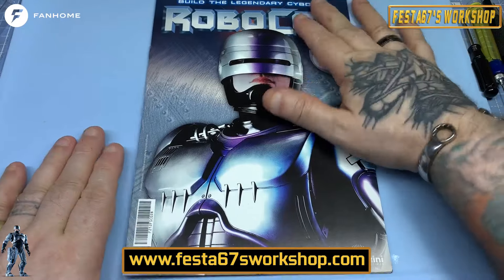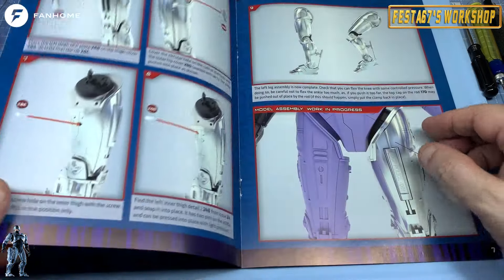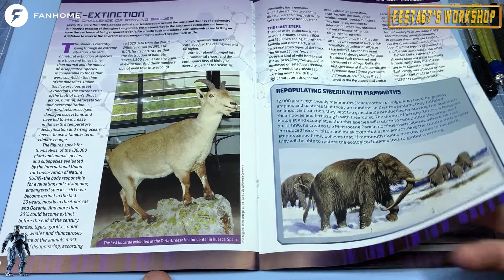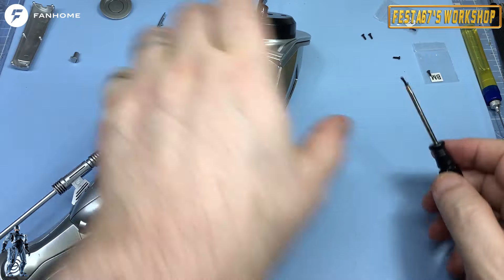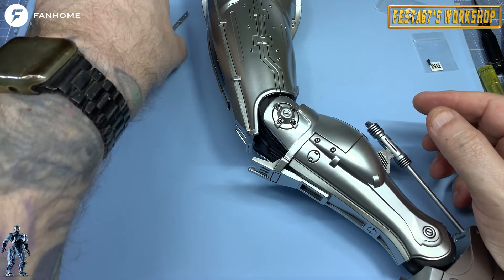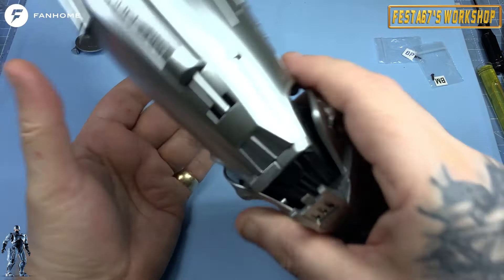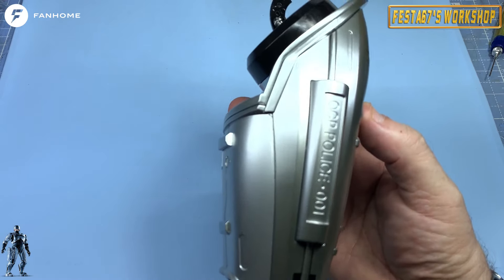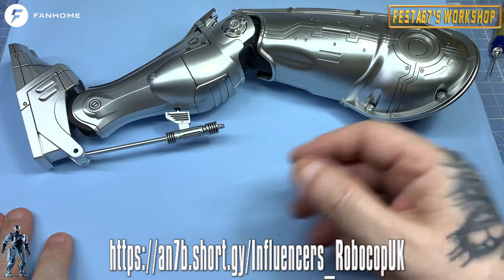BUILD The Legendary CYBORG ROBOCOP - Fanhome - 1:3 Scale - Pack 28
Hey Folks!

Welcome to a new part work series, in which I assemble the enormous 1:3 scale - 2ft (62cm) tall Cyborg from the movie franchise RoboCop from Fanhome.

This part work is provided to me by Fanhome free of charge but all opinions and views expressed are mine and Fanhome have had no creative input into the video.

About this RoboCop model
Incredibly detailed and fully articulated,
this impressive film-accurate reproduction of the legendary cyborg is now available in a never-before-seen model that no RoboCop fan can afford to miss.
This model is faithful to the original 1987 film character.
Each part of the prototype was modelled in 3D using reference stills from the film,
and every component is completed with an application of metallic paint and polished to guarantee the perfect finish.
Every month you’ll receive packages delivered directly to your home with everything you need to build this incredible 62 cm tall replica.

No fan of RoboCop should miss this incredible die-cast metal model!

This is the Amazon wish list for Festa67’s Workshop. As requested by my followers and friends.

I will also be uploading some of my hints and tips to share with fellow modellers.

Sunday 14:00 -16:30​,
Wednesday's at 21:00

Colin/Festa
00:00 Introduction
00:46 Magazine Review
04:19 Assembly
11:45 End Titles